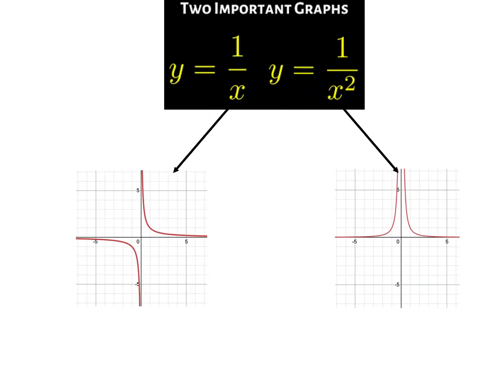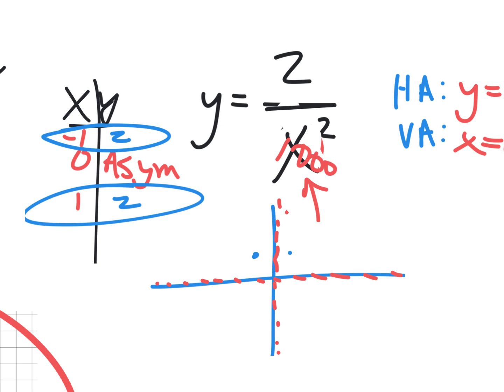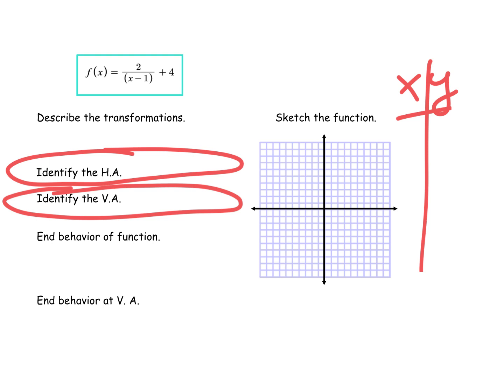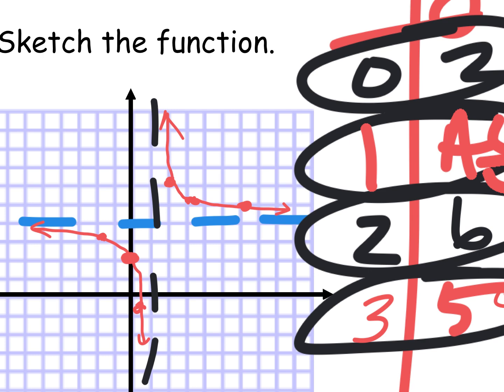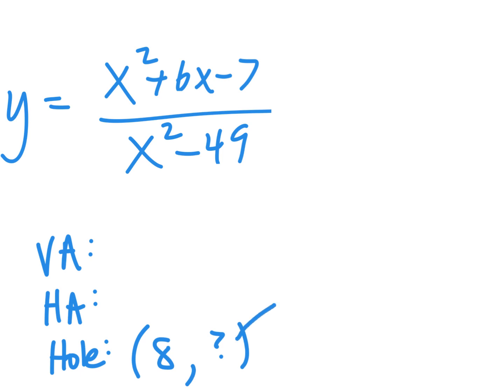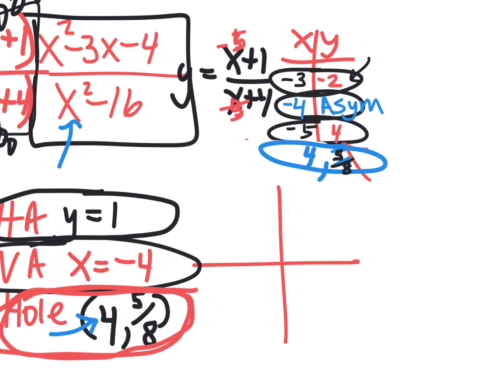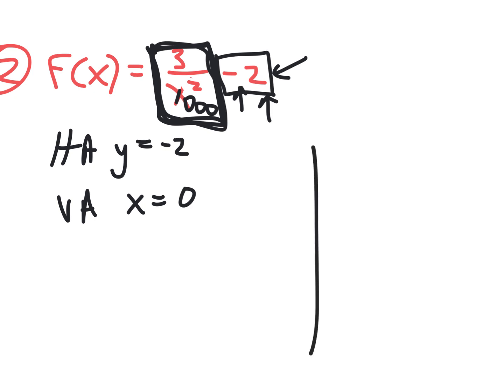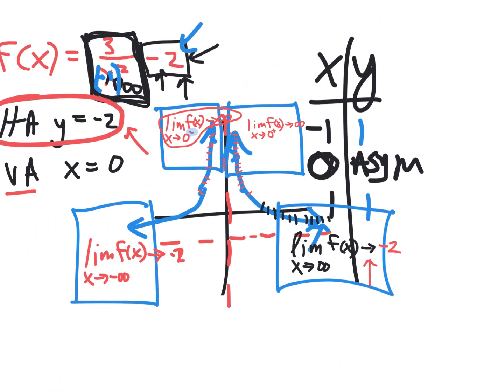Rationals+Day+5+Notes on stretches Dec 13 precalc